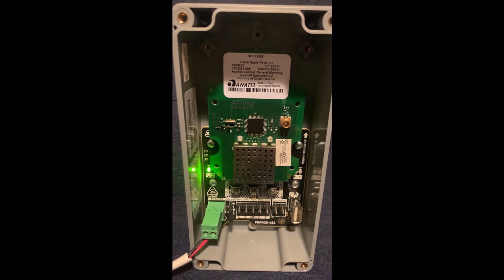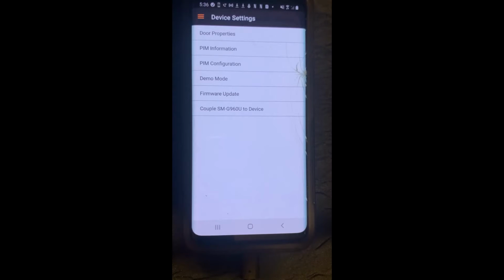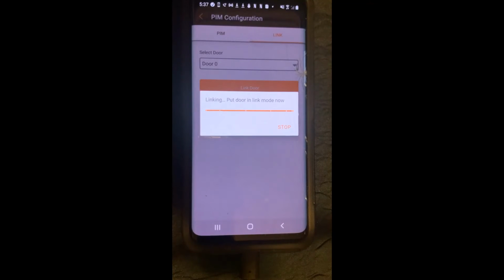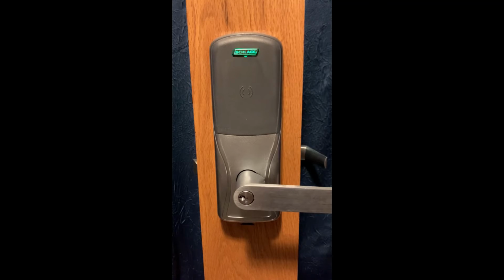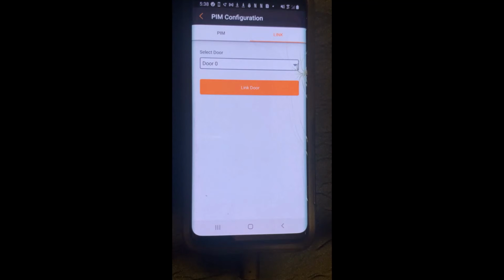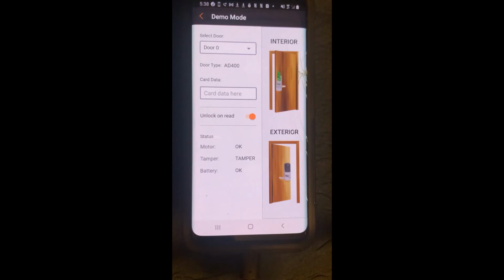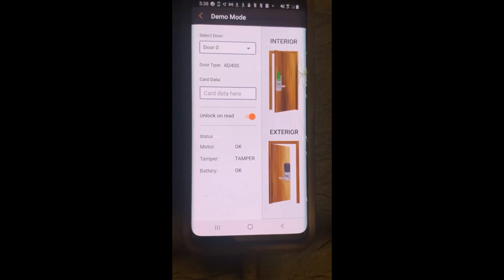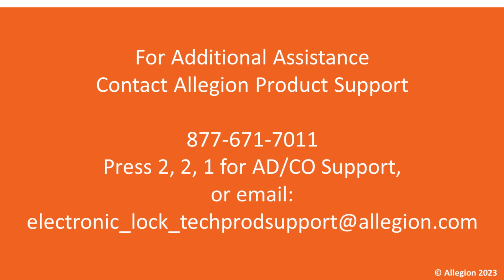Schlage AD-400 with PIM-400-485 - Linking Process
Tutorial to manually link the Schlage AD400 with the PIM400-485 module.